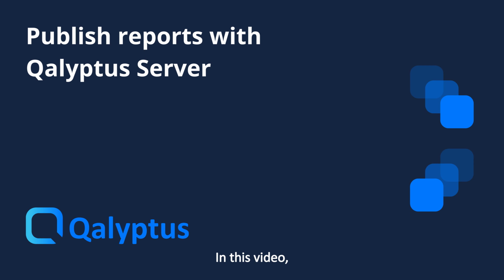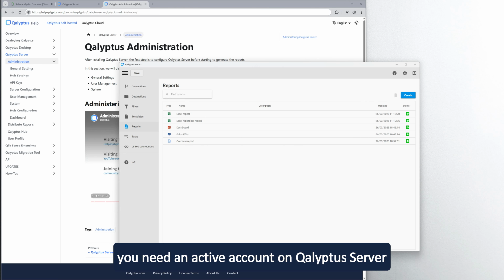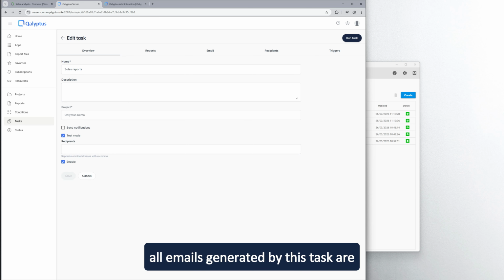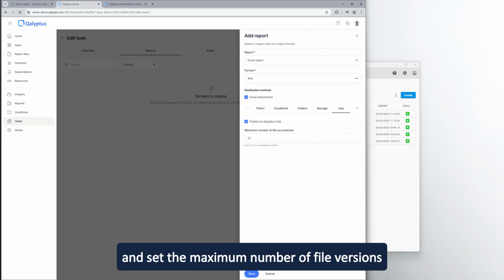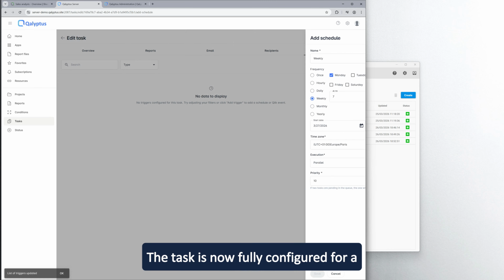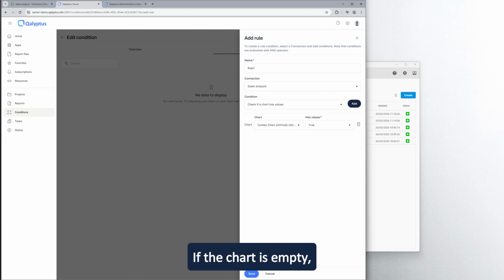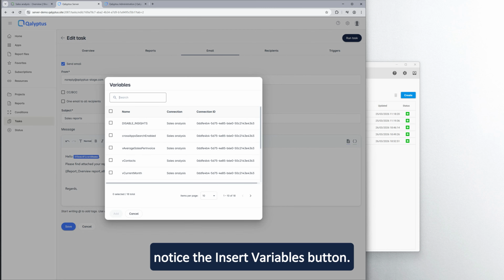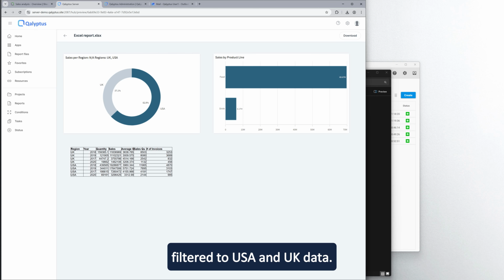Publishing Report with Qalyptus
In this tutorial, we’ll walk through the complete process of creating and running a task in Qalyptus Server. The video demonstrates the full workflow, covering both basic and some advanced features. Please note that it does not showcase every available capability of Qalyptus Server.